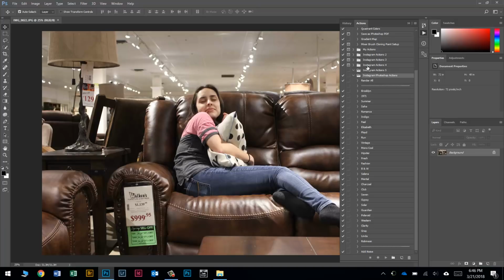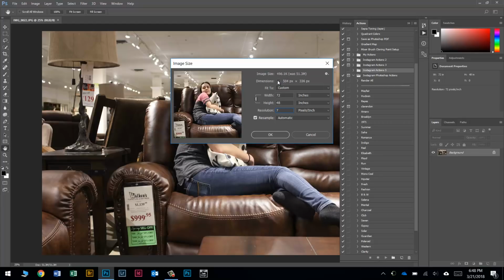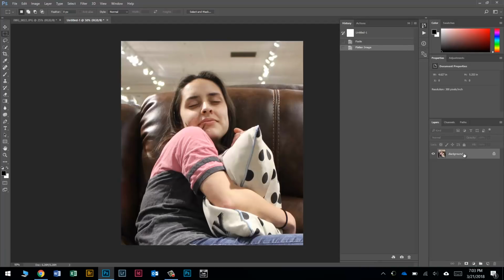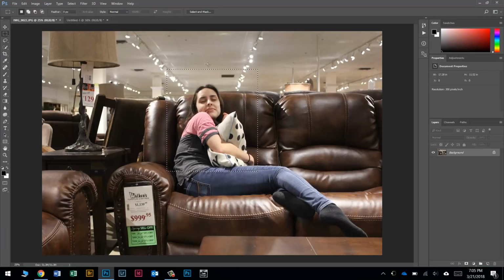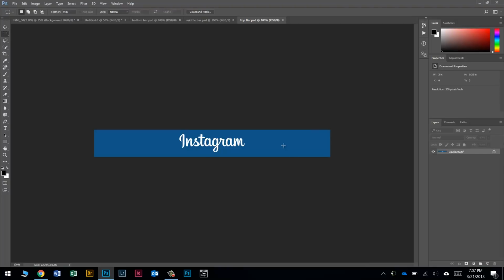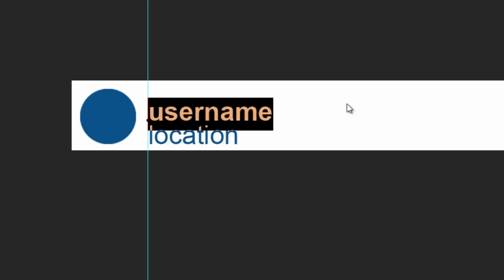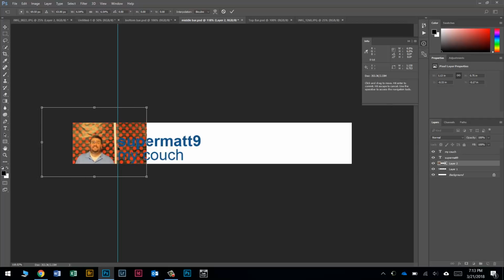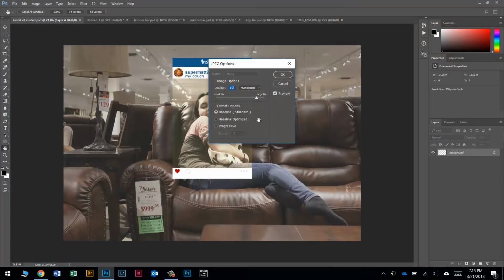Instagram is a Lie - Updated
An updated video on how to do the Instagram is a Lie in Mr. Johnson's photo class.